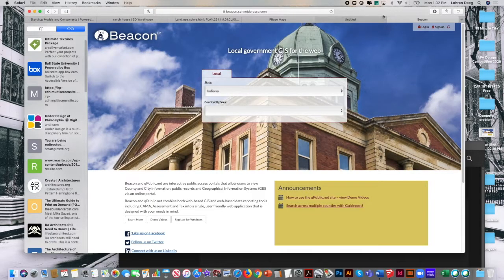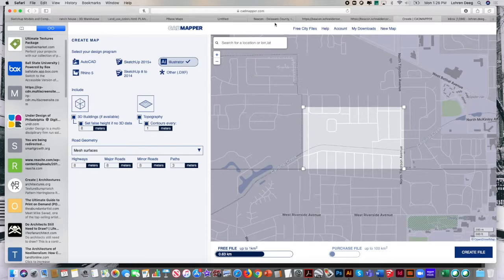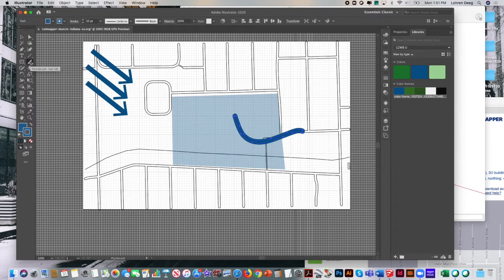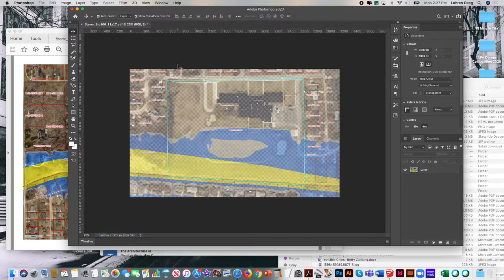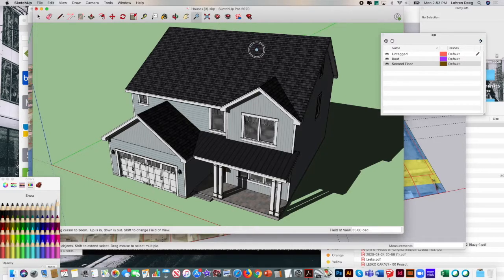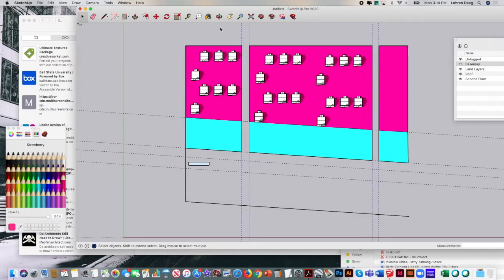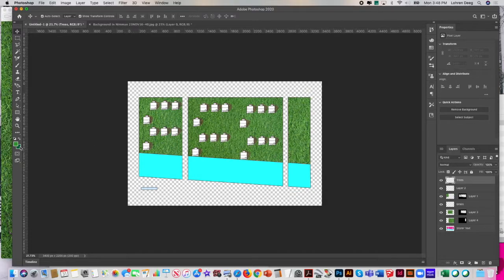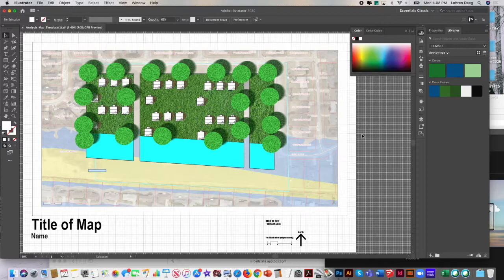PLAN261 DigitalSitePlans F20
A process by which we use GIS, CADMapper, Sketchup, and Adobe software to create digital site diagrams and collage style site plans for Urban Planning and Design.